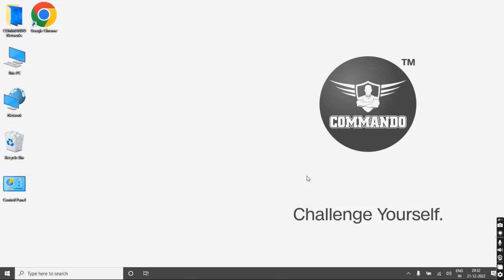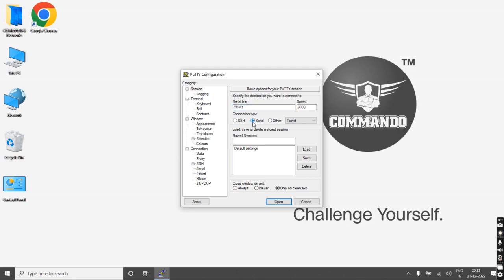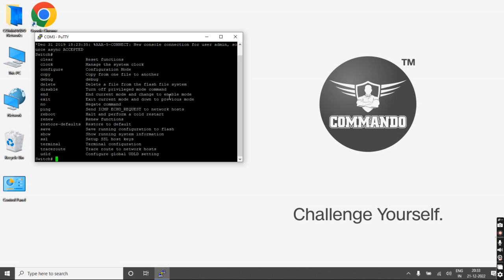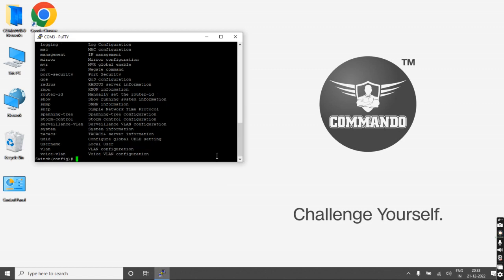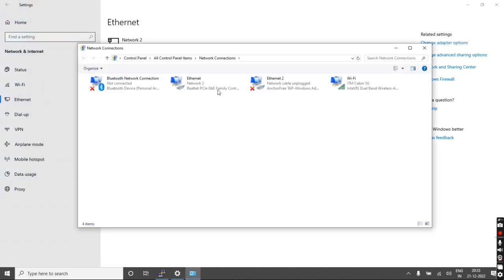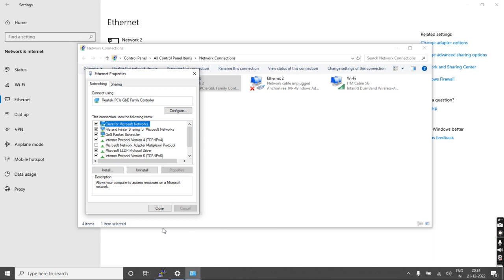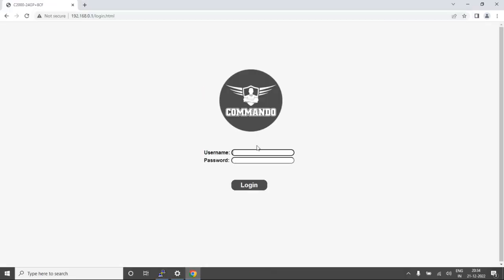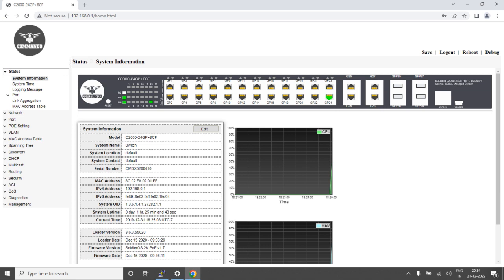How to take CLI & Web GUI access - COMMANDO Soldier 2000 / 3000 Series L2+ / L3 Managed Switches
COMMANDO is a technology company focused on research and development in leading-edge technologies in networking. It develops, manufactures and sells networking equipment worldwide.

SOFTWARE FEATURE SET (SoldierOS L2+) _______________

Highlights:_________
• DHCP Server
• Intelligent PoE Scheduling
• Watchdog Function
• Dual Image
• Automated Traffic Control
• Sflow
• Traffic Segmentation
• MAC Notification

L3 Features:_________
• L3 Static/Default Route
• Gratuitous ARP
• IPv6

L2 Features:_________
• MAC Table 8K to 16K
• 802.3x Flow Control
• Back Pressure
• HOL Blocking Prevention
• Jumbo Frame
• ERPS
• Port Mirroring
• RSPAN
• Auto Loopback Detection and Prevention
• L2 Protocol Tunneling
• Link Aggregation Static / 802.3ad LACP
• STP/RSTP/MSTP
• IGMP Snooping v1/v2/v3
• Multicast VLANs
• MLD v1/v2 Snooping
• PIM Snooping
• VLAN - IP Subnet / Protocol / Voice / Surveillance / MAC based / Q in Q / Guest
• IEEE802.1Q with 4K VLAN groups and 4K VIDs
• GARP/GVRP
• Auto-negotiation for Port speed, PoE Power and Duplex mode with Flow Control
• VLAN Trunking
• Traffic Segmentation
• IGMP Querier / Snooping v1, v2, v3 / Throttling / Filtering / Immediate Leave
• MVR
• Mirror - Port Based (One to One, Many to One) / VLAN based / MAC based
• Ethernet Ring Protection Switching

QoS Features:_________
• Queue Scheduling: SP, WRR, SP+WRR
• Traffic classification based on Port / IEEE 802.1p / DSCP
• Enhanced QoS (Shaping /Re-Marking)
• DiffServ
• Port based Egress / Igress Rate limiting
• Flow based Rate Limit
• Voice VLAN
• Surveillance VLAN

Security Features:_________
• IP-MAC-Port-VID Binding
• DoS Defend
• Dynamic ARP Inspection
• 802.1x Authentication
• RADIUS / TACACS+
• ACL L4 / L3 / L2 / ARP / Time
• Storm Control
• HTTPS / SSLv2 / v3 / TLSv1 Secure Web Access
• Secure Remote with SSH v1/V2
• MAC Authentication with Dynamic VLAN / Dynamic QoS / Authentication By-pass
• Web Authentication
• Port Security with Violation Action Trap and/or Shutdown
• AAA Model
• Local user database
• DHCP Snooping & Option 82
• ARP Inspection
• IP Source Guard
• IP Filter for Web, SNMP , TELNET
• Automatic Traffic Control (ATC) for Broadcast and Multicast

Management Features:_________
• User friendly Web GUI
• Feature rich and standard CLI
• SNMP v1/v2c/v3
• RMON (1, 2, 3, 9 Groups)
• DHCP Server / Client / Snooping / Option 82
• CPU Monitoring
• Cable Diagnostics
• Ping / Trace route
• SNTP
• System Log
• Login Banner
• CLI via Console port or Telnet/SSH
• SNMP v1, v2c, v3 with MAC Notification Trap
• Firmware Upgrade via TFTP/FTP/HTTP
• Configuration file Upload / Download via TFTP/FTP/HTTP
• BOOTP, DHCP Client
• SNTP
• LLDP (802.1ab) and LLDP-MED
• DNS
• Event/Error log / System log
• Remote Syslog
• SMTP Support for logs
• CPU and Memory Utilization Monitoring
• Ports Statistics and Chart
• Cable Diagnostic
• Scheduled Reload
• Reset to Factory Default
• Energy Efficient Ethernet IEEE 802.3az